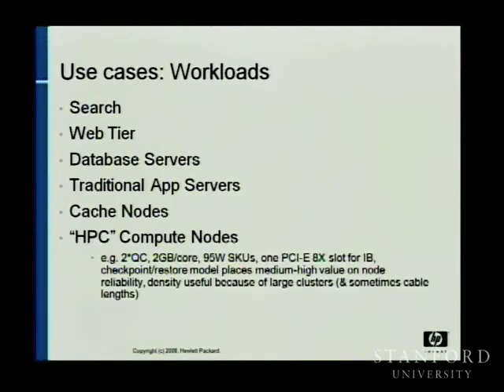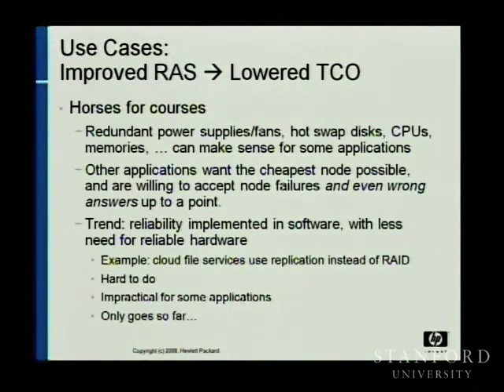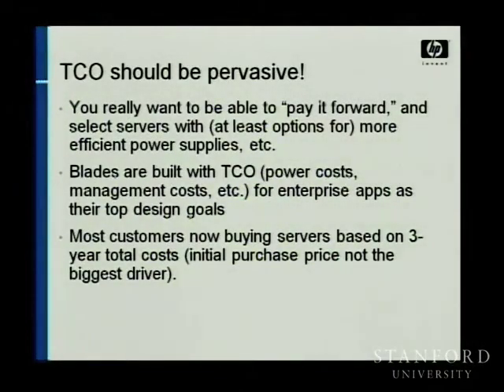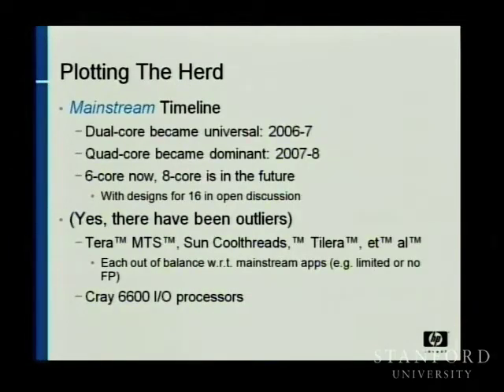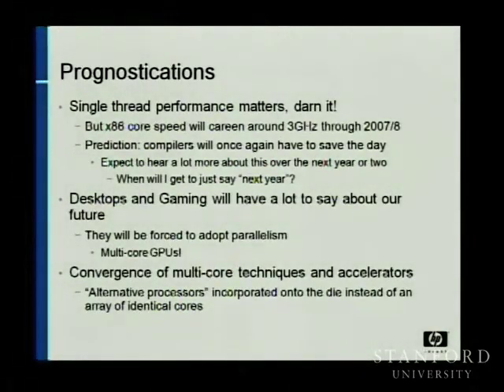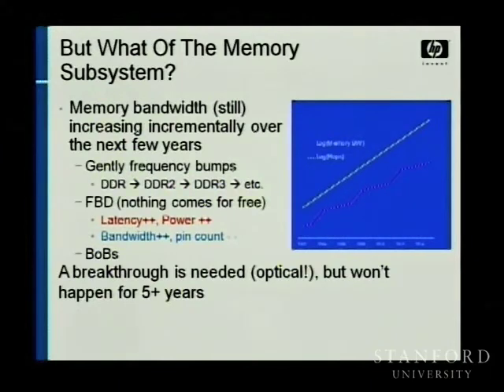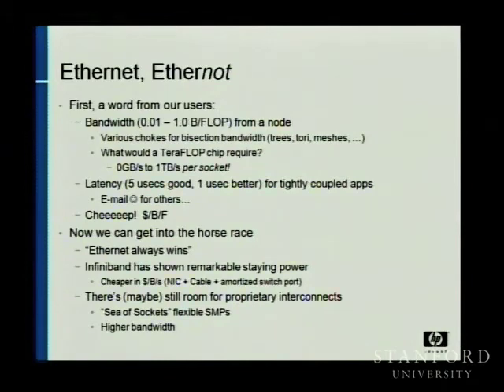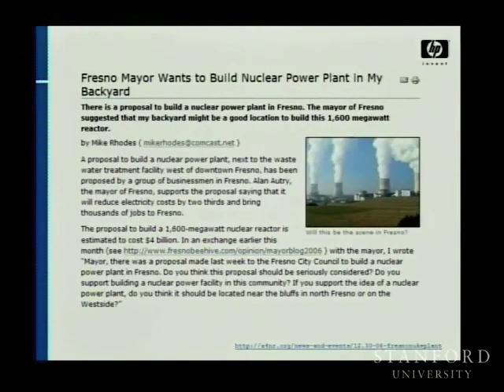Issues in Mainstream Clusters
Richard Kaufmann, a Distinguished Technologist at Hewlett Packard, talks about server designs. He presents an overview of the technologies and user needs driving cluster designs over the next few years.